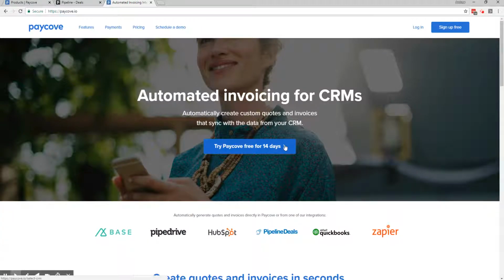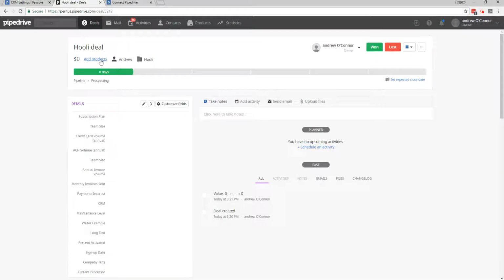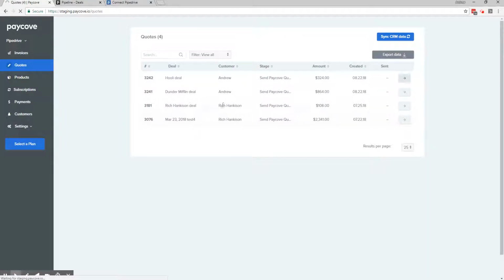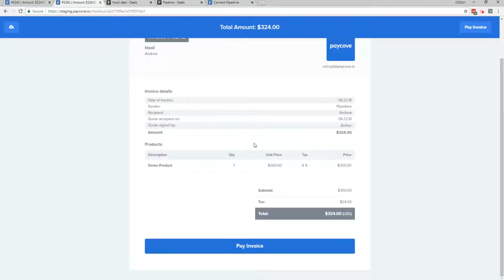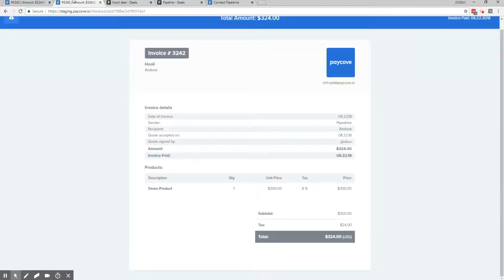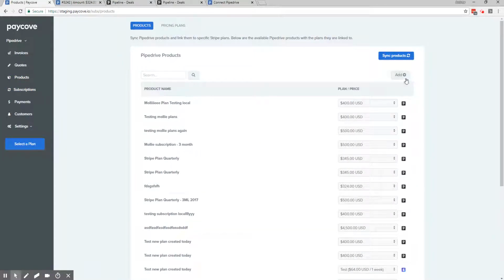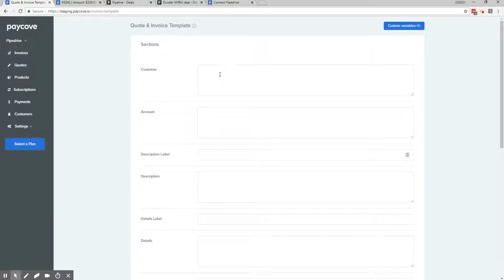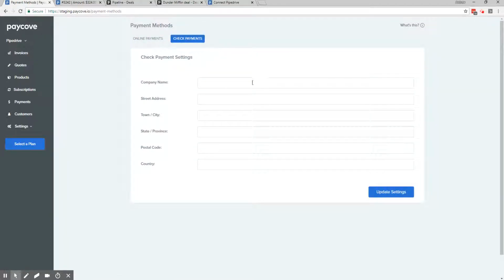How to Setup Paycove's Quoting & Invoicing Integration for Pipedrive CRM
A quick overview on how you can start converting your sales data into customizable quotes and invoices with Paycove + Pipedrive.